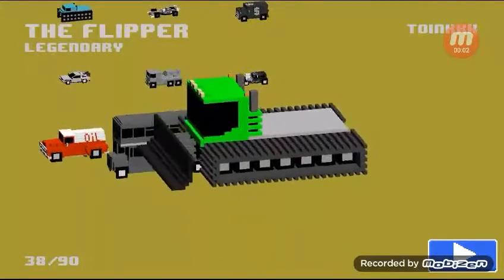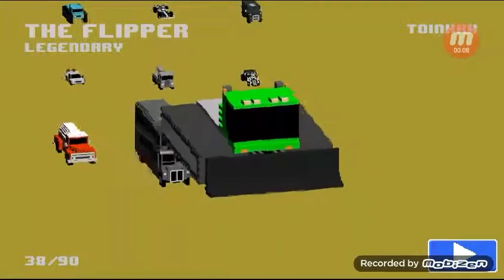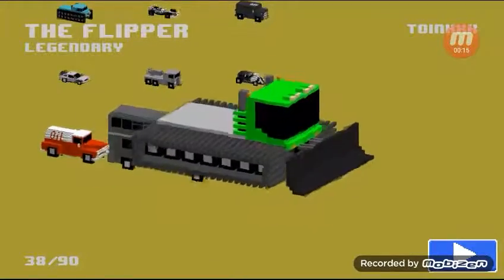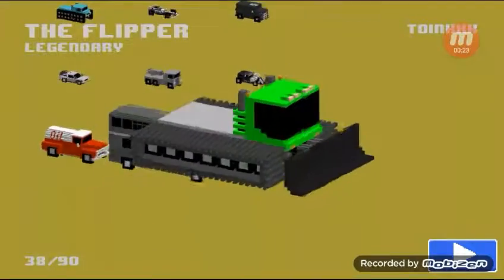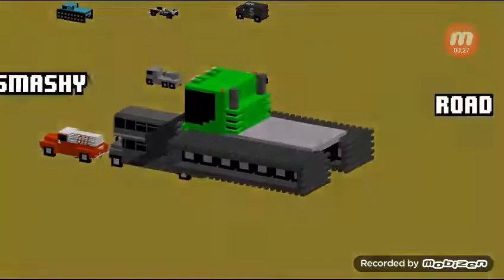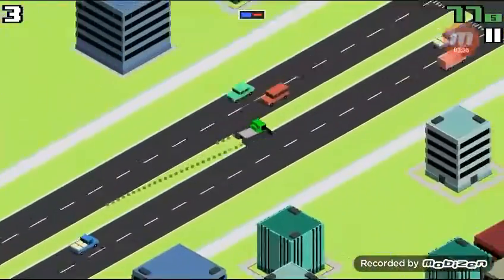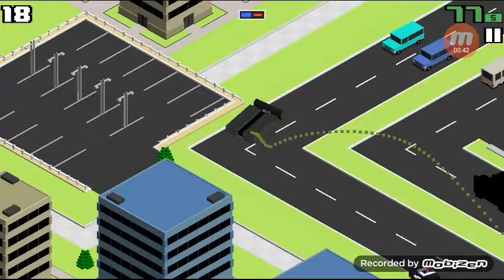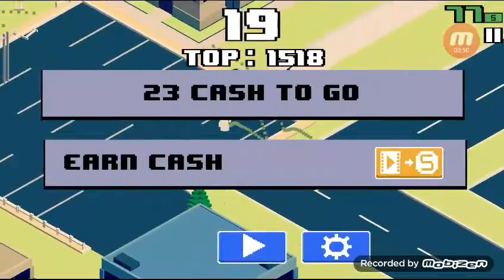SMASHY ROAD MONEY GLITCH X5 money!!!